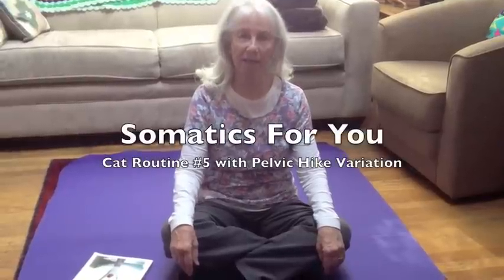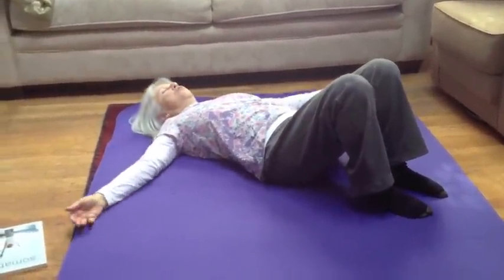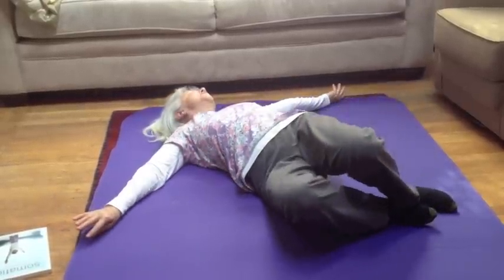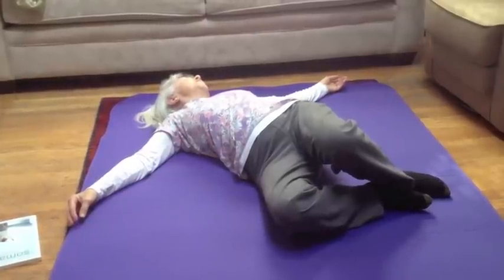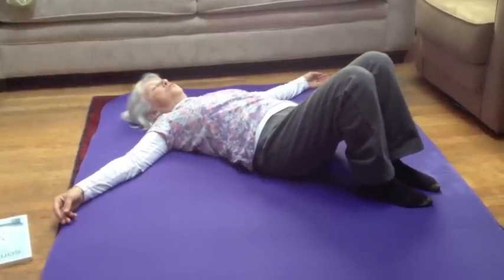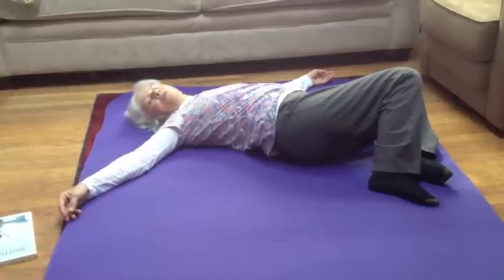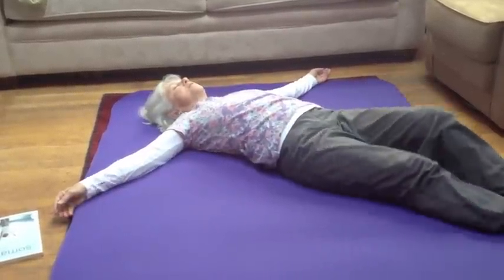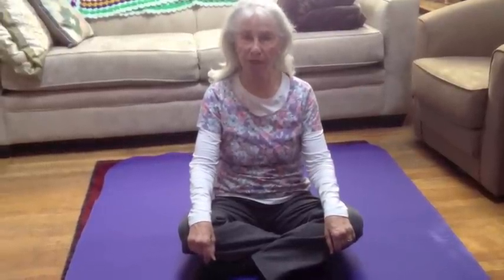Cat Routine #5 with Pelvic Hike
This floor movement allows you to release rotational muscles in the center of the body for ease of rotating, turning and twisting.  In addition, this variation adds another layer of muscular release while in the process of rotating.  All spinal and trunk movements have their foundation in 6 movement pairs: flexion - extension; right and left side bending; right and left rotation.  This variation combines right and left rotation with flexion - extension.  Try this very special movement and enjoy a sense of ease while turning and twisting.